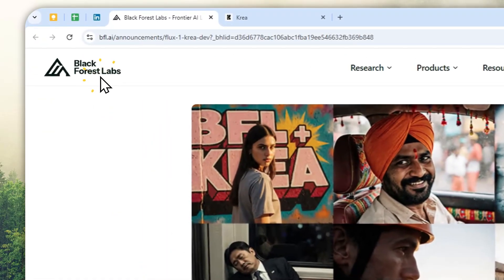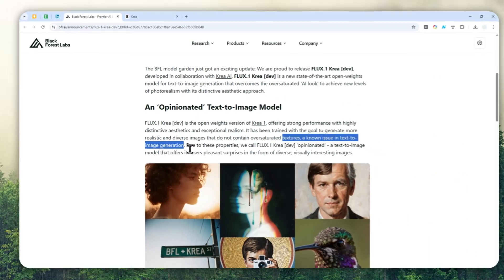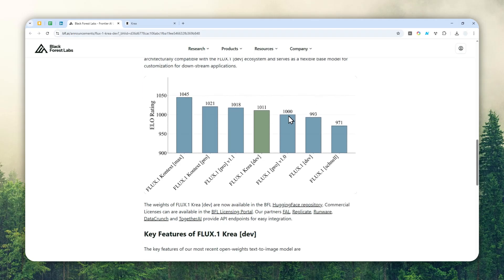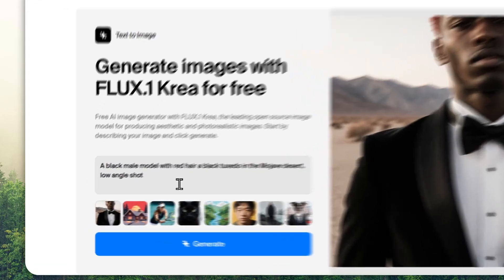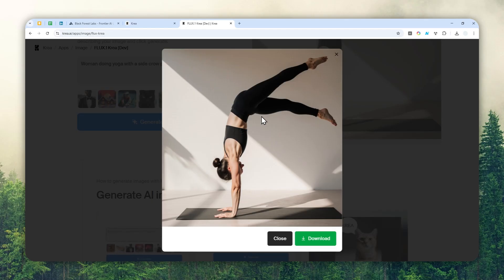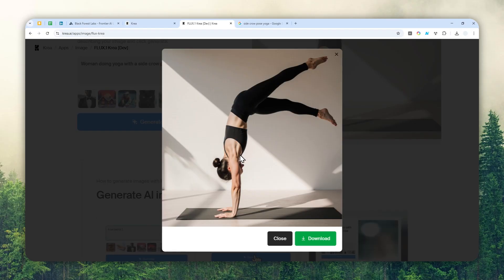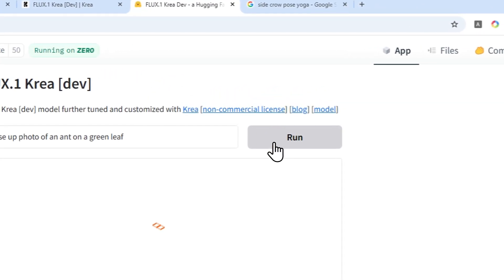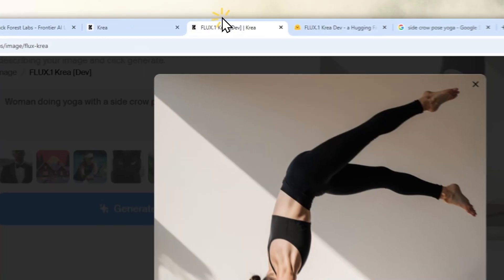This AI Has The MOST Realistic Look - How to Use Flux.1 Krea [DEV] Without Sign Up!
👉  In this video, I will show you how to use Flux.1 Krea [DEV], the AI model known for its super realistic image generation (combating 'AI look'), totally free and even without signing up—check out how this tool stacks up against other image AIs, plus tips for creative visuals, AI art, and photorealistic renders that look almost real.